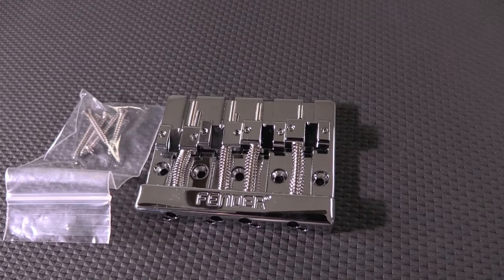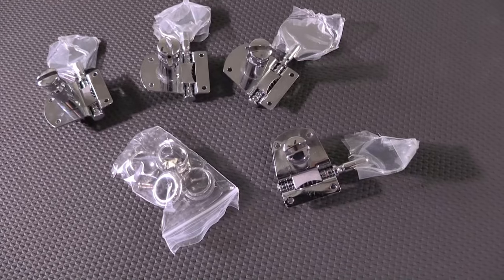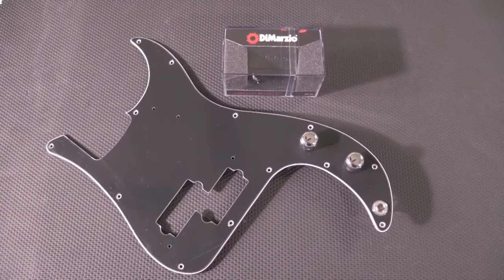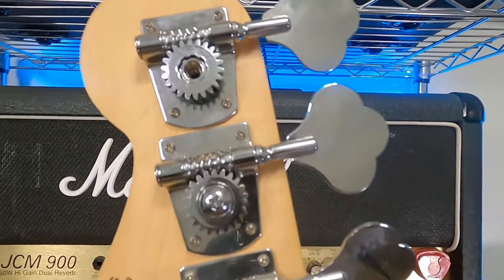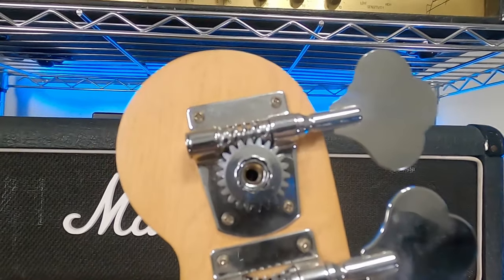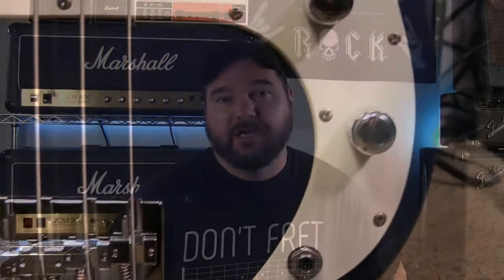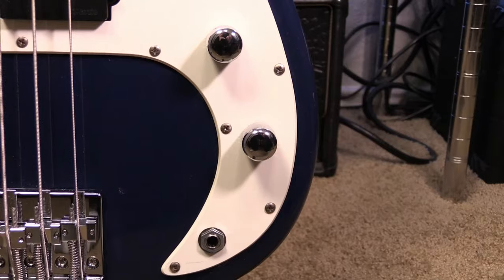Upgrading a Squier P Bass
In this video I dump $300 worth of parts into a $150 Sqiuer P Bass. Why? Well... why not?! Upgrading and modding guitars is fun, and you can learn from my mistakes!

0:00 - Intro
0:40 - What I'm doing and why
2:44- Bass and drums before upgrades
4:04 - Bass and drums after upgrades
5:03 - Did it make any difference?
5:56 - Isolated bass before and after
7:12 - Needed upgrades and compromises
9:04 - Full mix before and after
10:04 - Conclusion

Signal chain:
Sqiuer P Bass
Steinberg UR816C
Steinberg VST Bass Amp (Last of the American Boys sim preset)